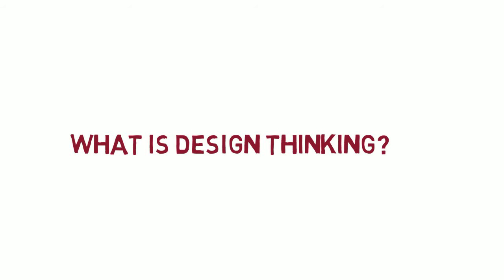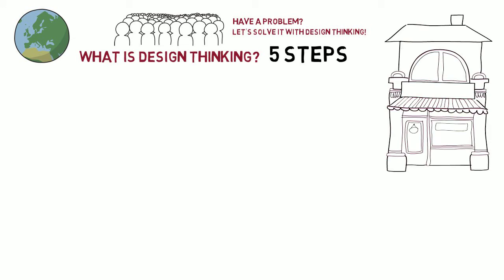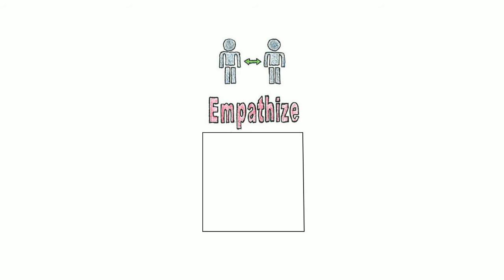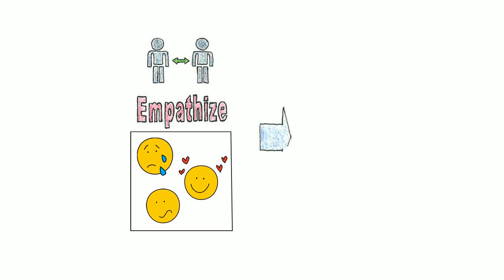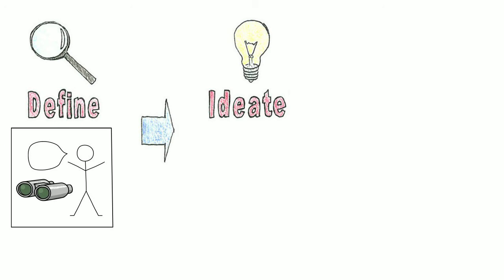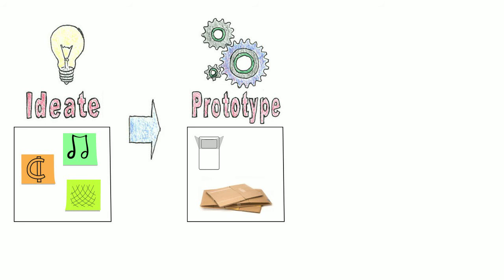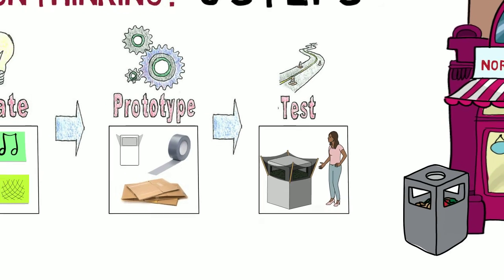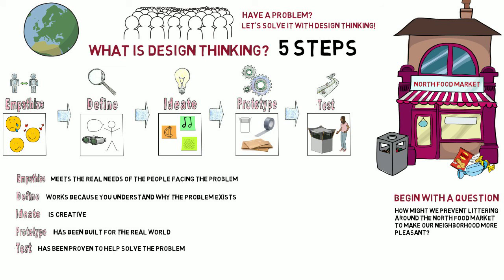Design Thinking 3rd-5th Grade Division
Learn about the design thinking process!